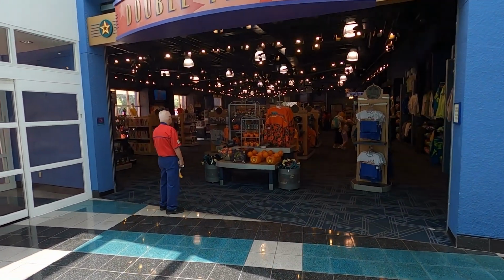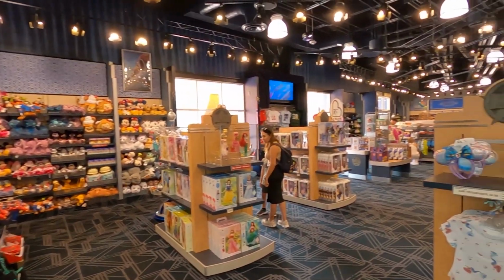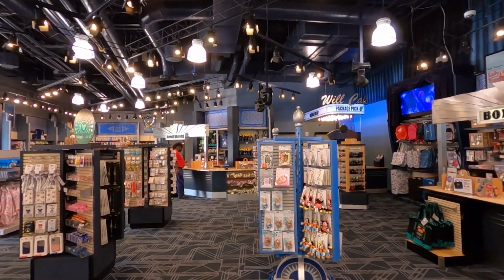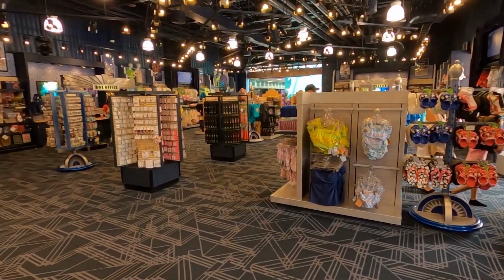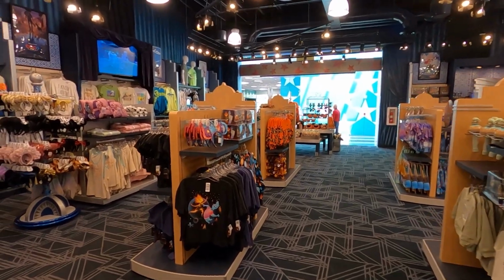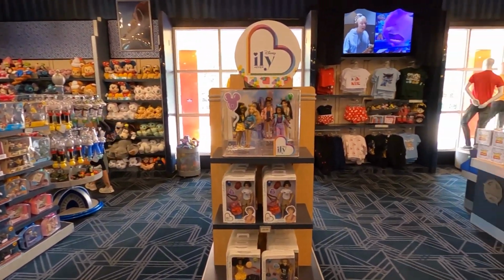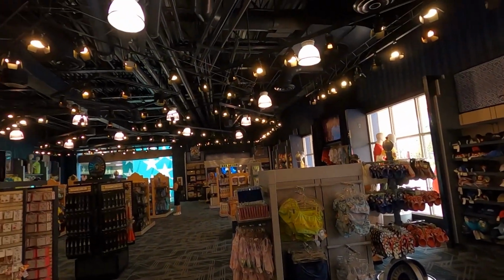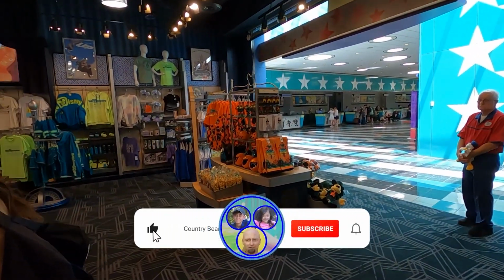Donald's Double Feature Gift Shop | Disney's All-Star Movies Resort POV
Take a full walkthrough of Donald’s Double Feature Gift Shop at Disney’s All-Star Movies Resort! 🛍️🎬 Explore one of the main shopping locations at this fun Disney value resort, filled with souvenirs, snacks, apparel, and more.

Located near Cinema Hall, this gift shop offers a wide variety of Disney merchandise including clothing, toys, collectibles, and everyday essentials—making it a convenient and fun stop during your stay.

Whether you're staying at All-Star Movies or just visiting, this walkthrough gives you a full look inside one of Disney’s classic resort gift shops.

📍 Location: Disney’s All-Star Movies Resort
🎥 Full gift shop walkthrough
🛍️ Disney merchandise, souvenirs & snacks
🏨 Located near the main lobby & food court